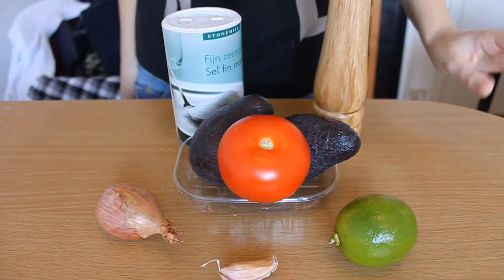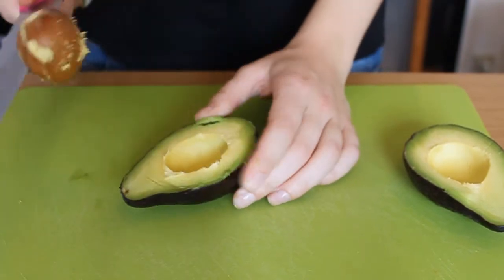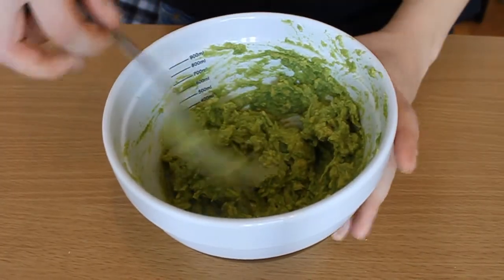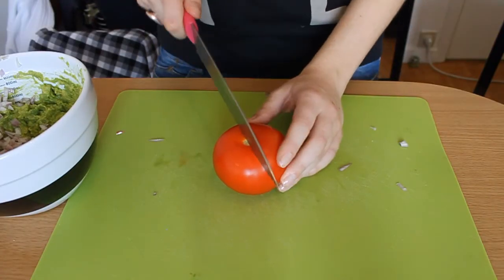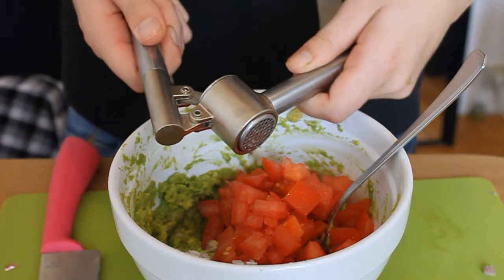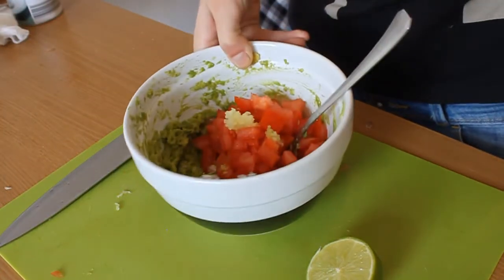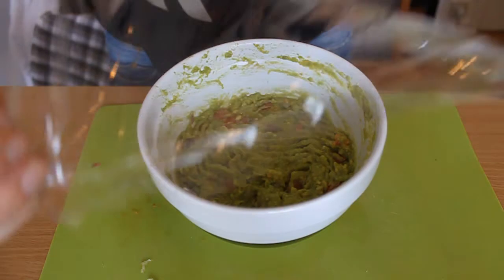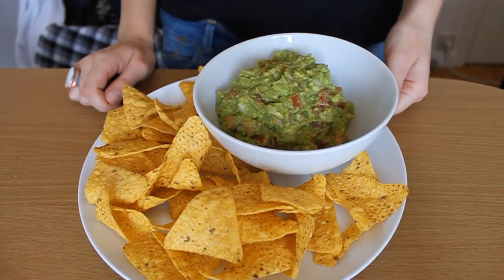How to make GUACAMOLE - Student Mealz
Hmmm, summer holiday is coming to its end but we like to keep up the summer spirit with a delicious and fresh appetizer, perfect for your summer or winter student parties! Give it a try and feel free to post some pictures on our facebookpage of you and your friends eating guacamole in style :D !!

Ingredients:

- 2 avocado's (€1.50~$1.95 for 1)
- 1 shallot (€1.97~$2.4 for 1kg)
- 1 clove of garlic (€0.69~$0.91 for 1 ball of garlic)
- 1 tomato (€0,28~$0,36 for about 5)
- 1 lime (€0.50~$0.65 for 1 lime)
- salt
- pepper

Recipe:

1. Cut the avocado's in half and remove the seed
2. Scoop out the avocado flesh in a mixing bowl
3. Squish the flesh with a fork
4. Shop up the shallot and add it to the avocado
5. Shop up the tomato and add it to the avocado as well
6. Press the garlic in the avocado mixture
7. Roll the lime over your cooking surface putting quite a lot of pressure on it, this way the juices will come lose very good!
8. Cut the lime in half and squish the juices of just ONE half in the mixture
9. Season with plenty of pepper and salt
10. Mix very very well
11. Stick some foil to the surface of your guacamole, this way the color won't change and it will stay nice and fresh for a few days!
12. Place it in the fridge for about 20 minutes
13. Now it's ready to be served with some delicious tortilla chips!

Student Mealz - Student Meals - StudentMealz - StudentMeals